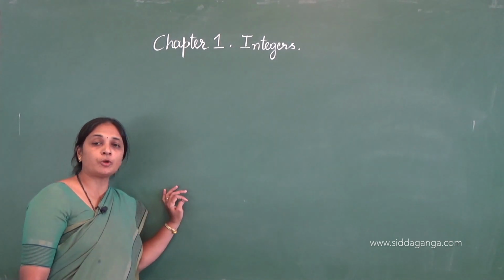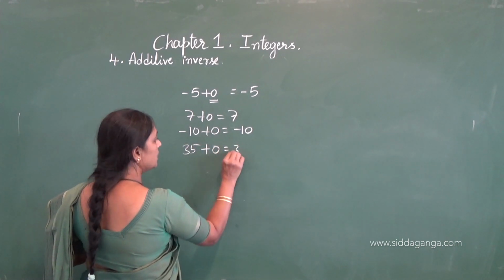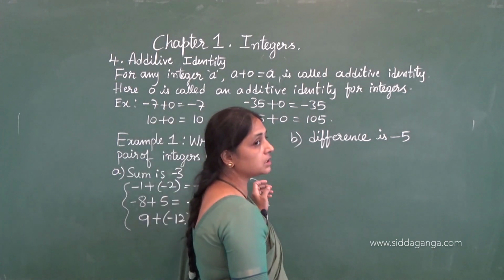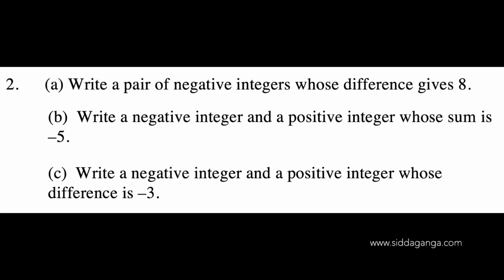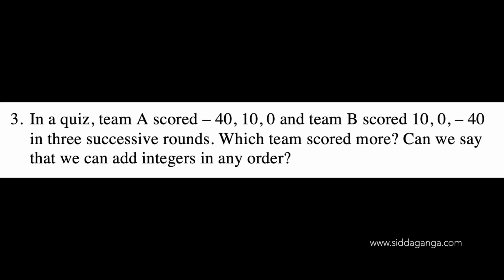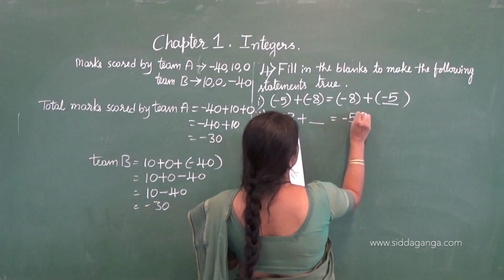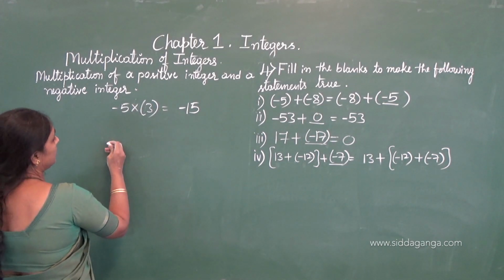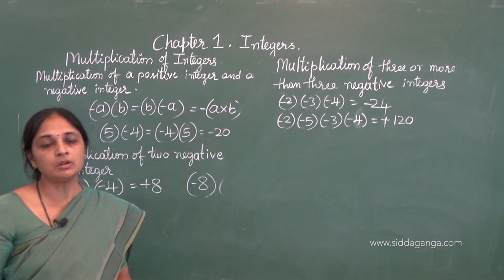CBSE 7 - STATE 7 - MATHEMATICS - INTEGERS - PART 4